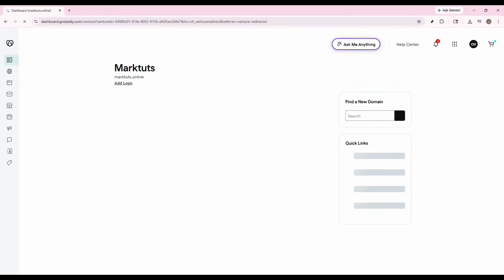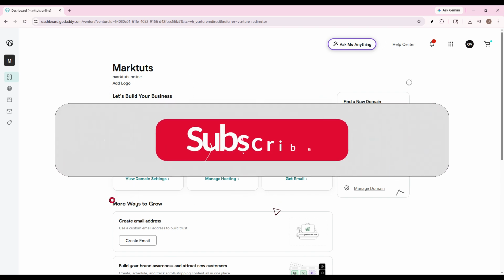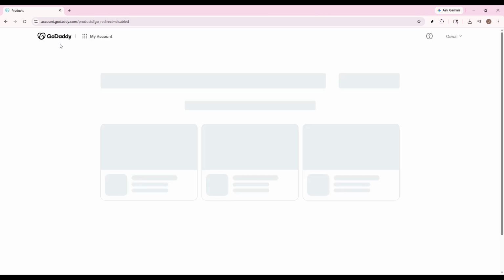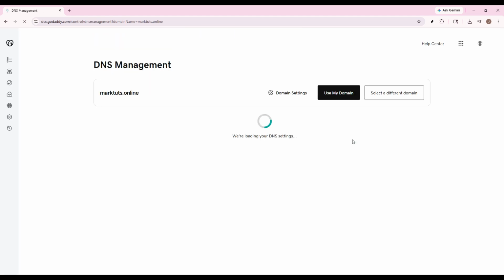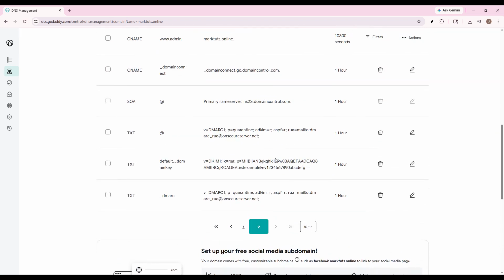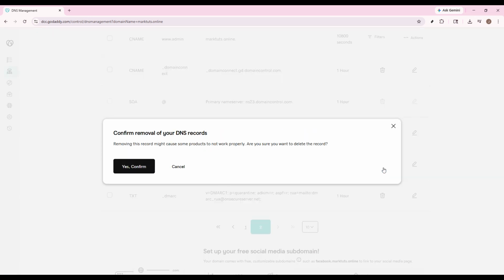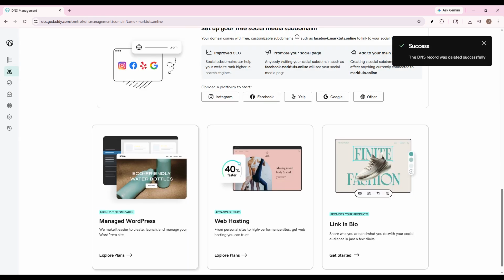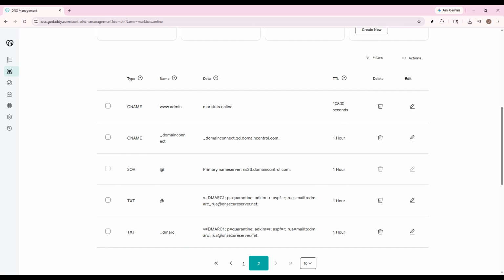How To Delete A Dns Record GoDaddy (Easy Guide)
Learn how to delete a DNS record in GoDaddy step by step. This guide shows you how to find the right domain, open DNS settings, delete the record, and confirm the change safely.

🕚Timestamps:
0:00 Intro
0:16 Sign in to GoDaddy
0:30 Open My Products
0:43 Select Your Domain
0:56 Open DNS / Manage DNS
1:13 Find The Record To Delete
1:30 Click Delete And Confirm
1:44 Wait For DNS Updates
1:58 Outro

✍️What You'll Learn In This Video:
• How To Sign In To GoDaddy And Open Your Domain Settings
• How To Find DNS Management In GoDaddy
• How To Identify The Correct DNS Record To Delete
• How To Delete A DNS Record Safely
• How To Confirm Your DNS Changes
• How To Avoid Accidental DNS Mistakes
• How DNS Propagation Works After Deletion

💡Pro Tips:
• Double-check the record type and name before deleting anything
• Be careful with MX and TXT records if your email or verification relies on them
• Refresh the DNS page after deleting to confirm the record is gone
• Allow time for DNS propagation if the change does not appear instantly
• If unsure, back up your DNS records before making edits